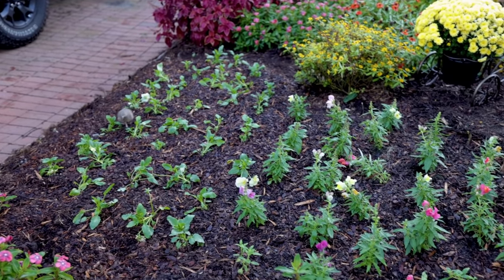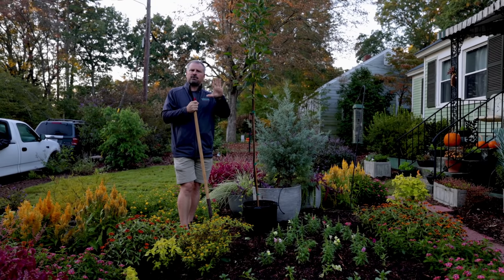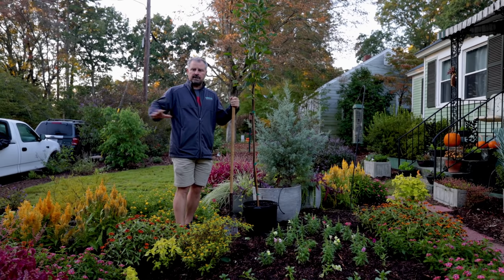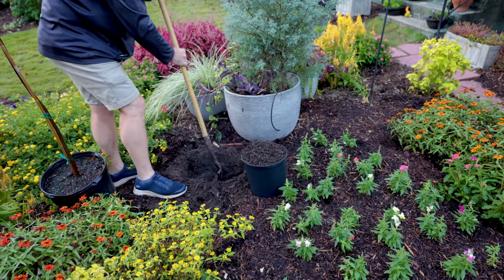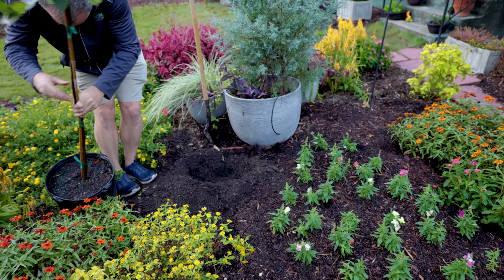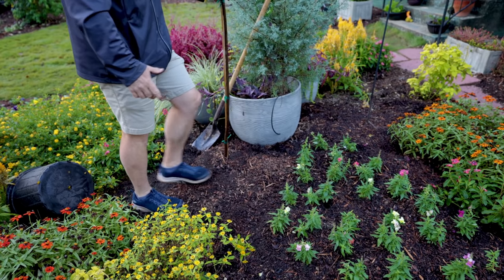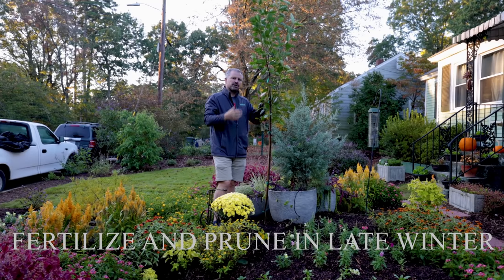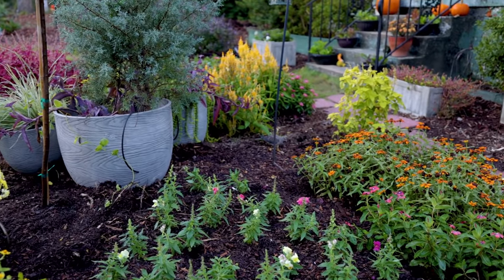Autumn Brilliance Serviceberry - Four Season Native Tree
Autumn Brilliance Serviceberry - Four Season Native Tree - In this video I plant an Autumn Brilliance Serviceberry in my front yard. It is a fantastic native tree that blooms white, has edible fruit, and also has amazing fall foliage color.